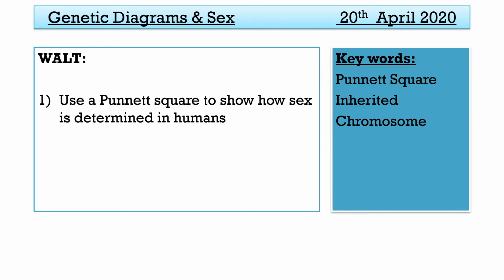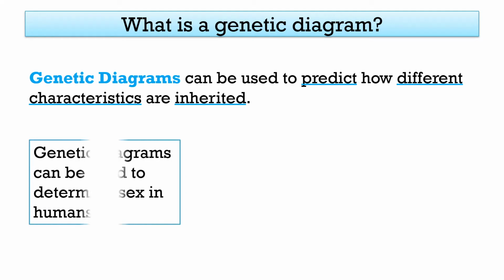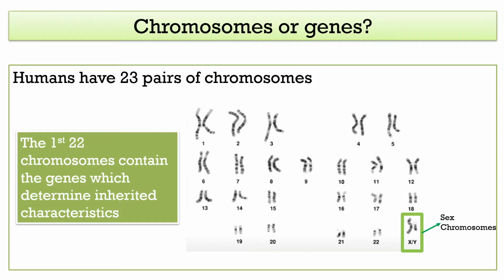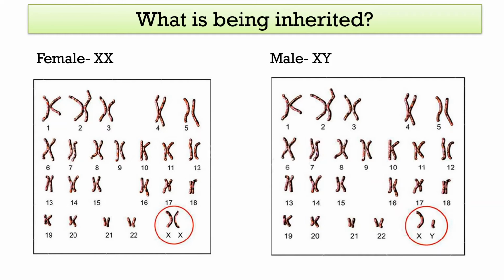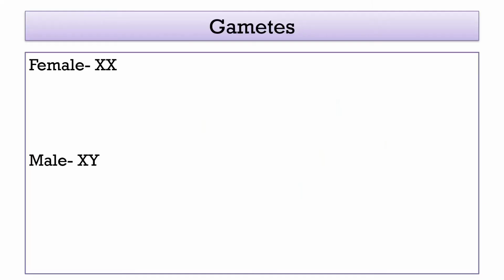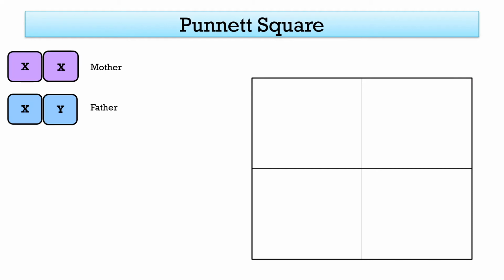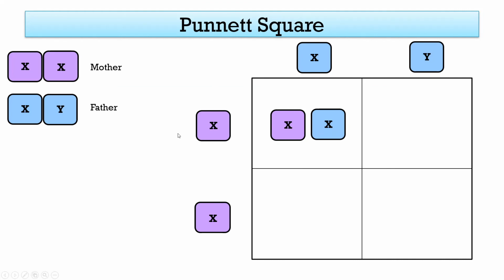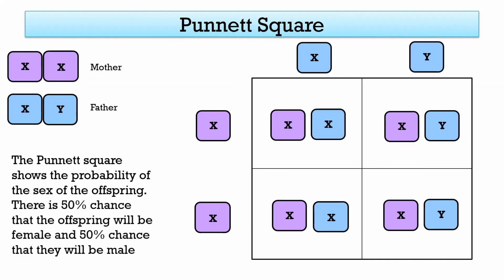Inheritance of Sex 9a1 20.04.2020